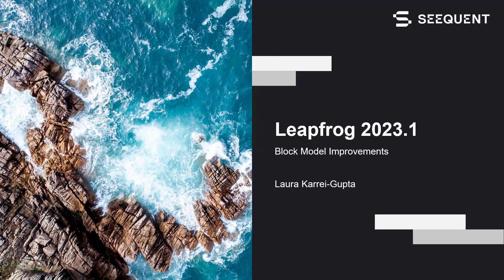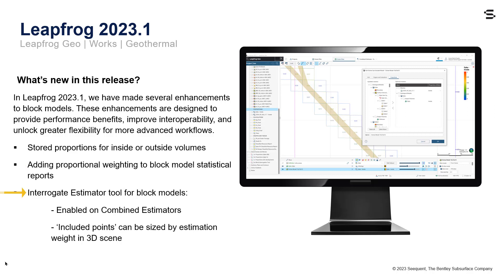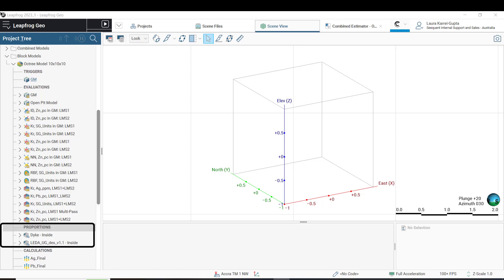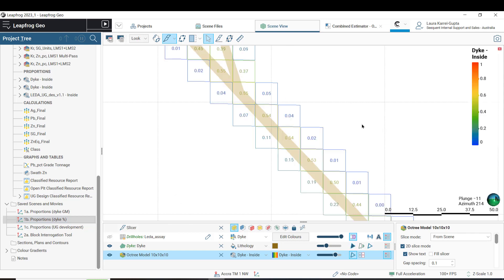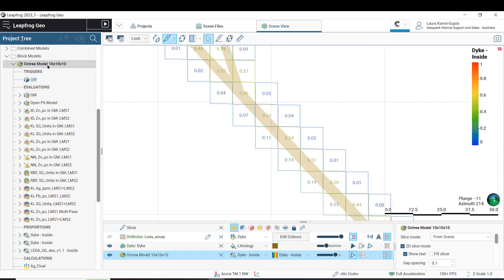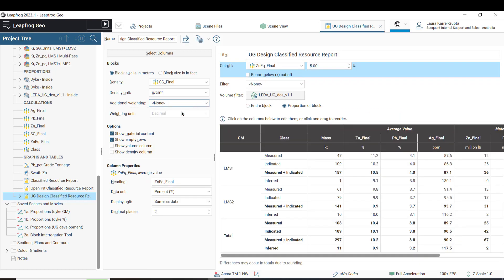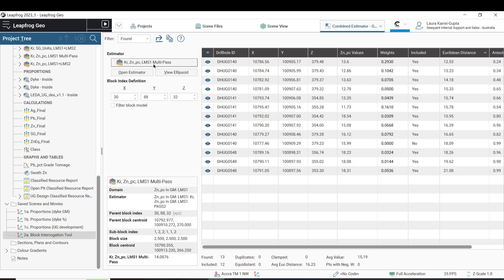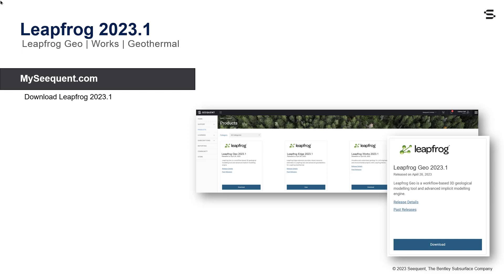What's new in Leapfrog 2023.1 for block models?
In this video, you will learn about the block model improvements included in the 2023.1 release. The enhancements discussed in this overview include the addition of new stored proportions for inside/outside volumes, proportional weighting to block model statistical reports, and the block interrogation tool on Combined Estimators.